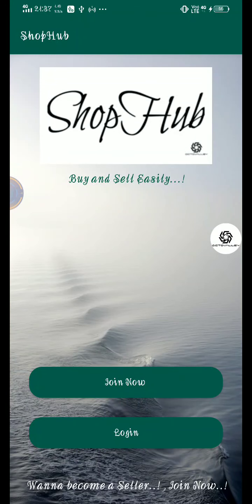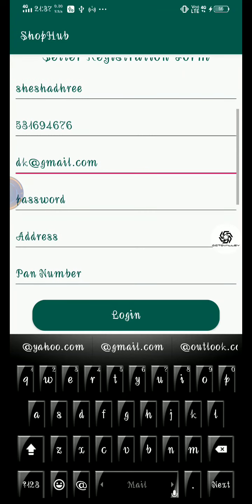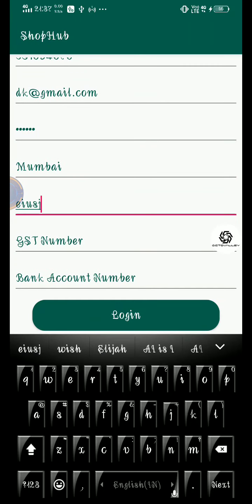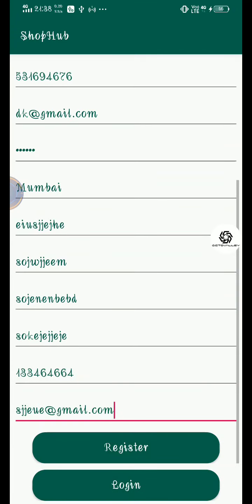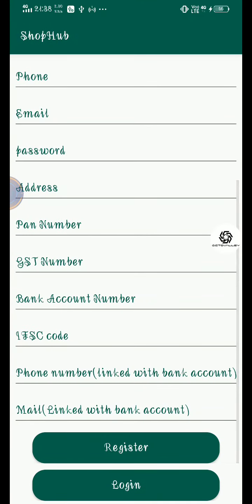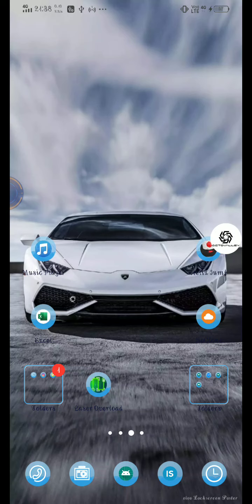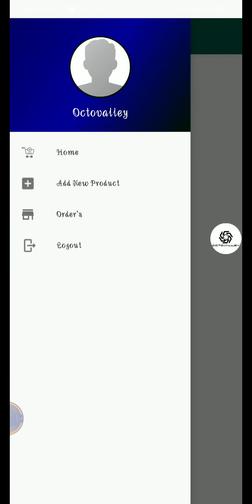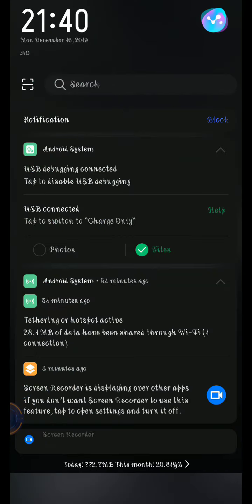92 test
Hello folks,

I'm Sheshadhree, from India and I'm here to teach you how to develop an beautiful e-commerce app. So you can watch the Intro video to know more about the course. As said this Course consists of 6 parts and it'll cover various topics such as

1)Register to firebase

2)Login page

3)Recyclerview

4)Firebase

5)Firebase Auth

6)Crashlytics

7)Storage

8)How to handle for all kinds of user's

9)Payment Gateway

10)it consist four types of user

    i)For Customer's

    ii)For Seller's

    iii)For Admin

    iv)For Employee

11)Git

12)Github

So this course is for everyone whom like to upgrade their knowledge in android studio and who wanna create an e-commerce app with java and xml.

Please watch Bonus lecture first(Github Tutorial ) in part 1

Search for :
E-Commerce app from Scratch to Play Store and beyond - Part1